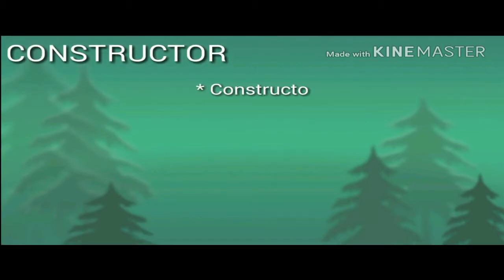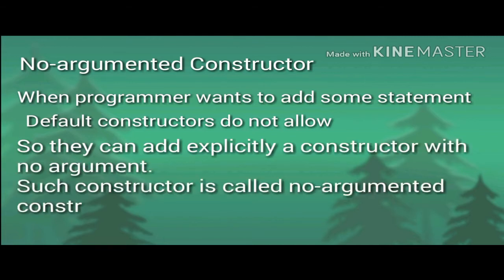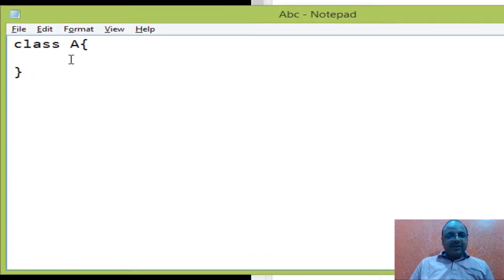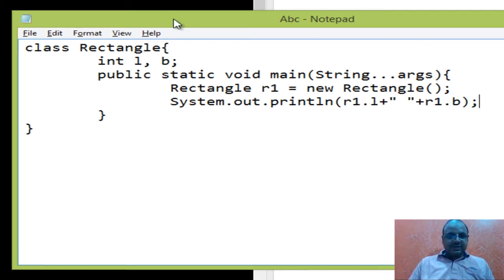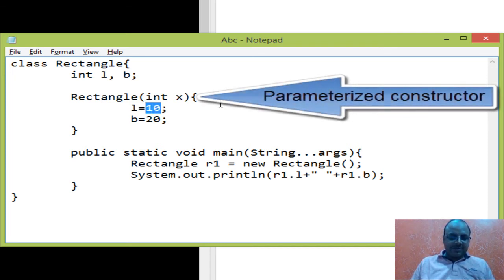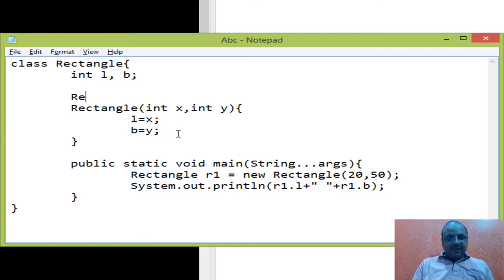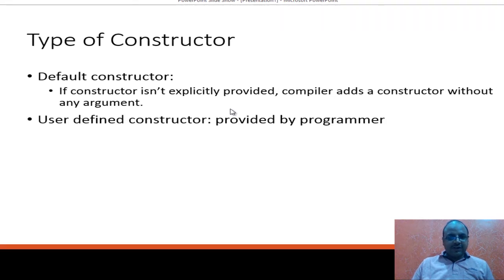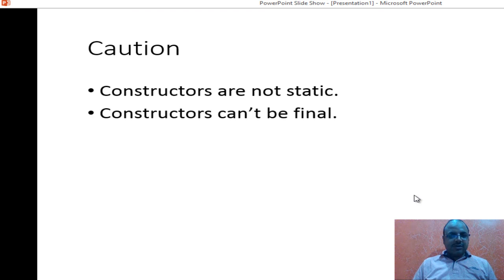Java for beginners #5 | Constructor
In this video session, i have tried to discuss following
1. What is constructor?
2. What is default constructor?
3. No-argumented constructor
4. Difference between default and no-argumented constructor
5. parameterized or argumented constructor
6. constructor overloading